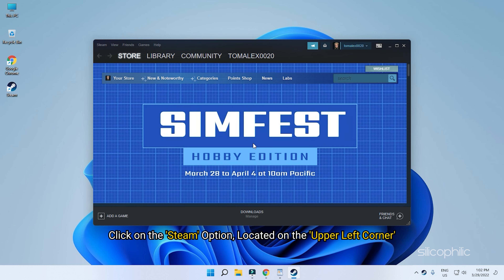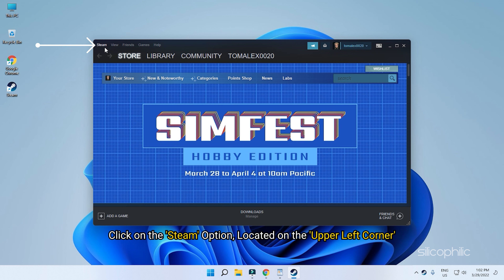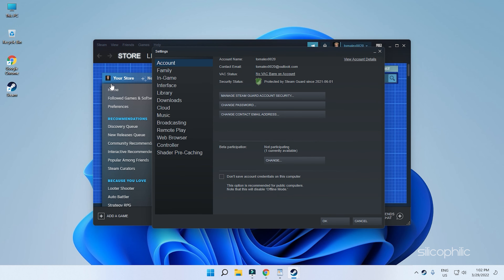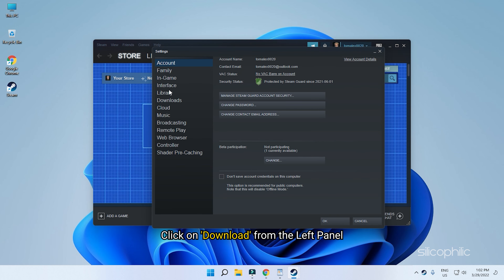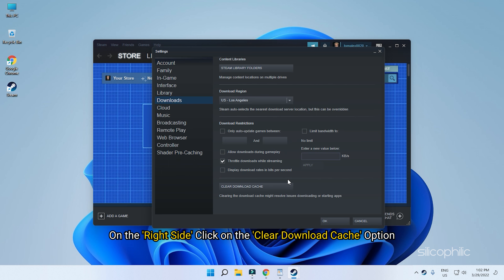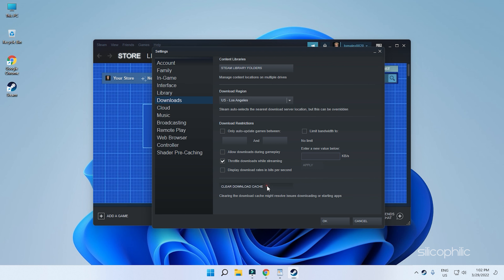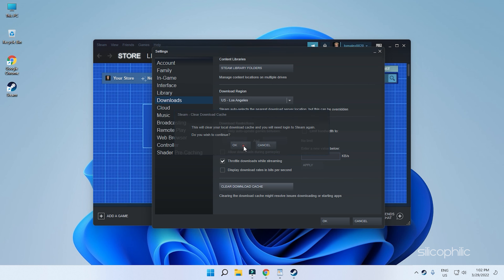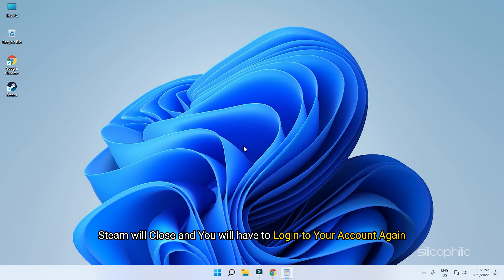How To Delete Steam Junk Files From Windows 11 PC [COMPLETE GUIDE]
Watch this video to learn how you can delete Steam junk files from your Windows 11 PC.